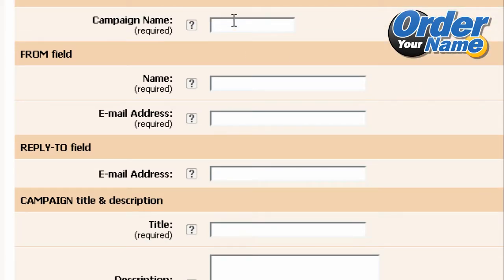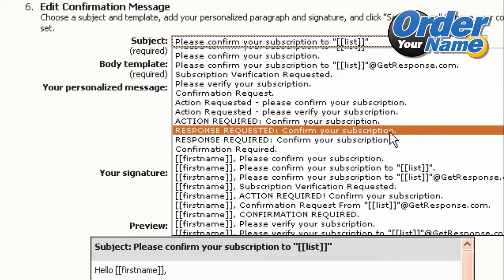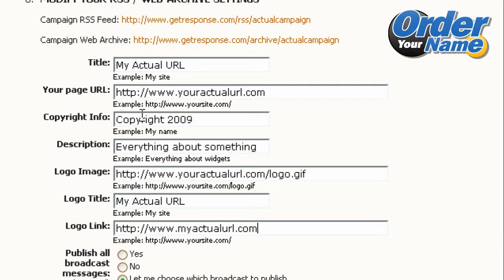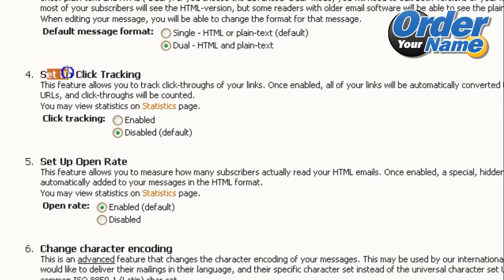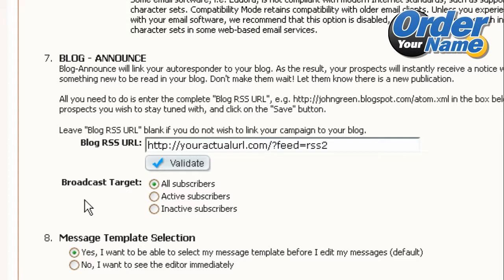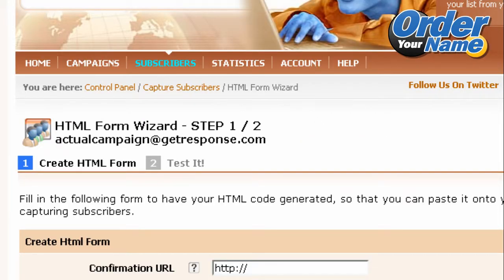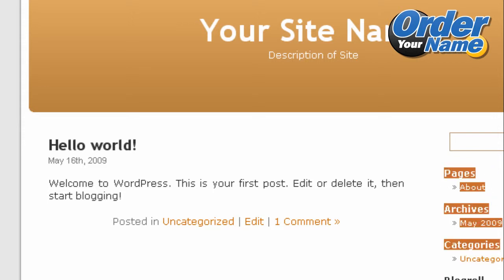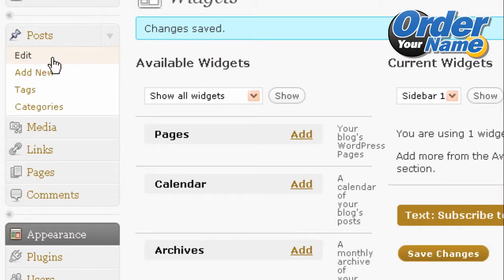OrderYourName.com - WordPress Getresponse Setup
- Cheapest domains on the Net.

In this video, I'm gonna show you how to set up your GetResponse account by creating a list and also by placing an opt-in form to collect subscribers from your website or blog. So the first thing I'm gonna do is log into my GetResponse account, and then I would just select Manage Campaigns and Create Campaign.

So when creating a campaign, the first thing you need to do is give your campaign a name, put in your name and your email. Then you give it a title and also a description for the title.

And when that's done, just click on Create a New Campaign. Okay, so my campaign has been created, and GetResponse will prompt you to create a personalized confirmation message. And I'm just gonna click here to do that. On this page, I'm going to set up a confirmation email and you can see that there are several predefined email headlines that you can use here, so if you are giving away a free eBook, and you may just want to select the correct predefined response, or if you are giving away anything else for free, you can also just select any of the predefined responses here.

And for the body of the confirmation email, you can also select the default text that you want to appear in this section here. Okay, and you can see that the message here has been changed. And you can also enter a personalized email message here, and finally, you can enter your own name and your website URL. And when that's done, just scroll to the bottom. So if you want to take your visitors to a particular URL once they have clicked on the confirmation link, then you can just enter that URL here. And then you should also fill up all the other details that your subscribers will see when they want to opt out of your emails.

Okay, so I filled up this section; now, this information you enter here will of course, also appear in the GetResponse RSS or web archives settings, and to see how it looks like, you can actually click on this link here, and open a new tab or open it in a new window once you have finished setting up your GetResponse form, so I'm going to leave that for now. And there are a few other page personalization information here which, if you don't really understand what all these HTTP POST, HTTP GET, etc. are, then you can just leave it as it is and just use the default settings, and click on Save Settings.

- $1.99 Domain Names & Free Web Hosting.